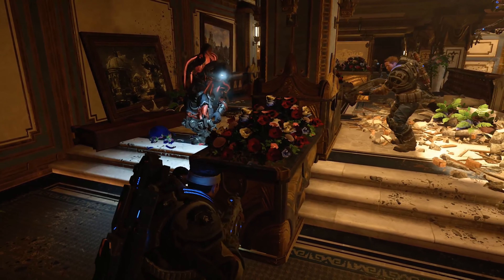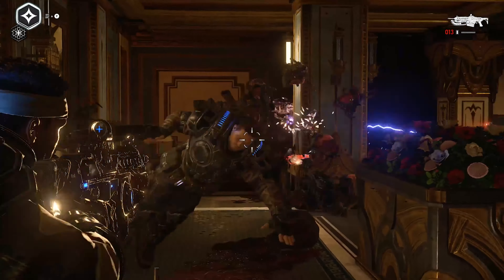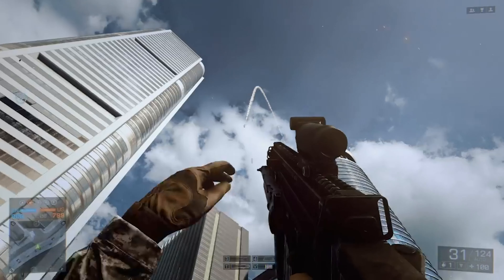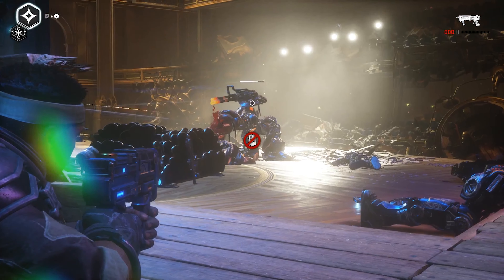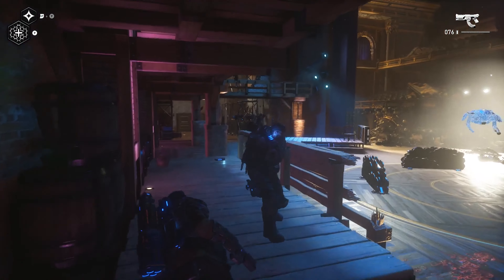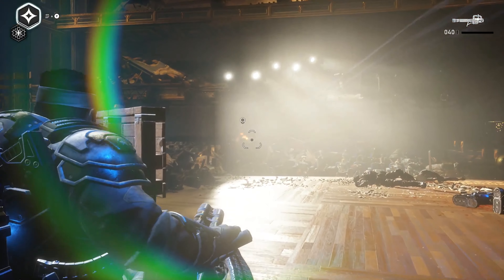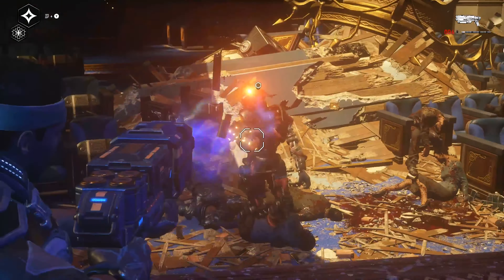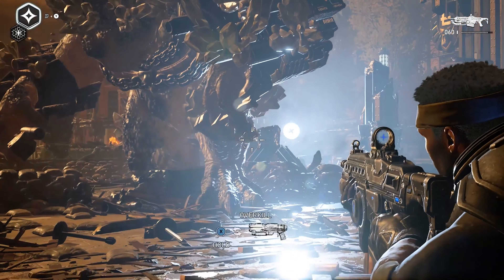Stadia Everything You Need To Know - What Is Stream Connect?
Stream connect for google stadia is an exclusive feature to the platform, in this video well break down everything you need to know about it and how it works. Stream connect is a feature that has the potential to bring back things like local split screen multiplayer and also really push asymmetrical game play to its limits.

Partnered with StadiaTalks.com
Find more information about them below
Stadiatalks is a community related to Google Stadia. Gamers, Streamers and Developers can join to discuss games, news and help people. It’s the most used community for Stadia so far and has more than thousand visits each day. See us at: